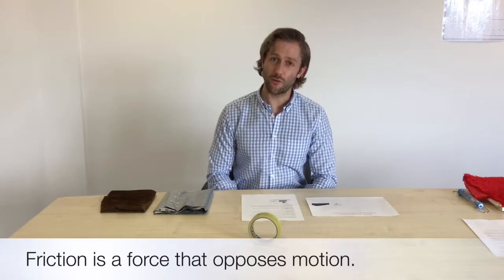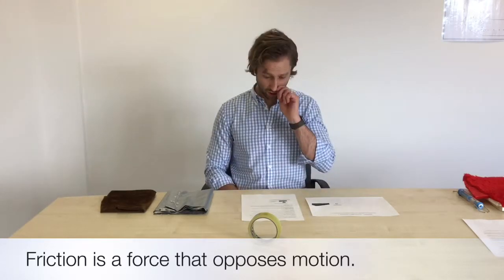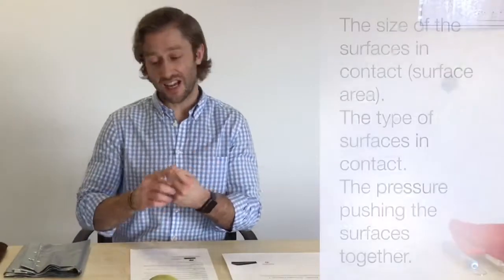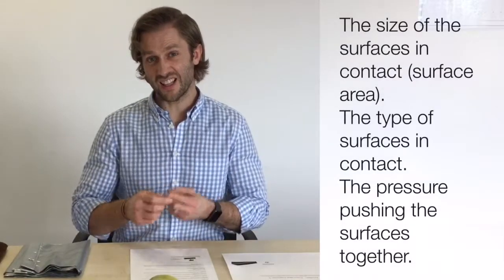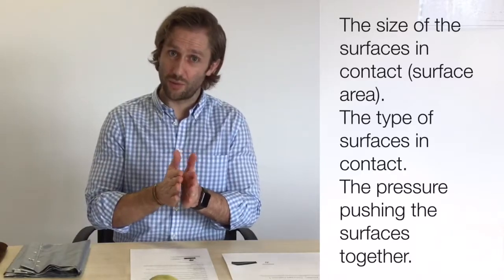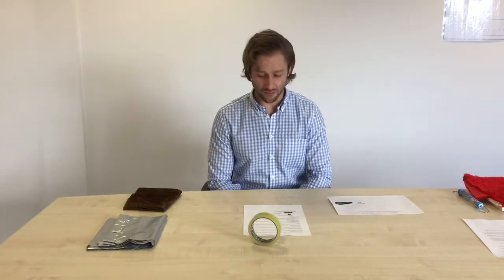Understanding Friction at Second Level